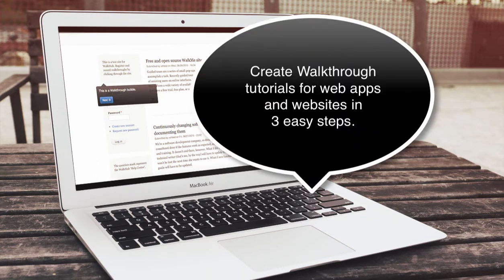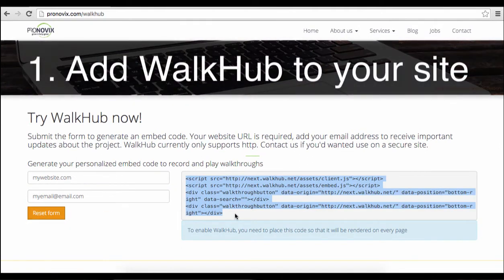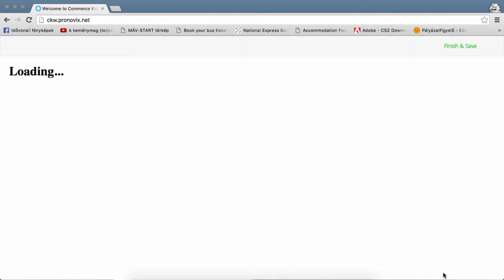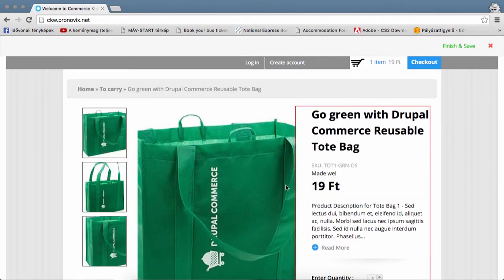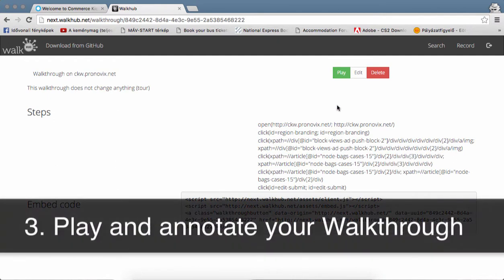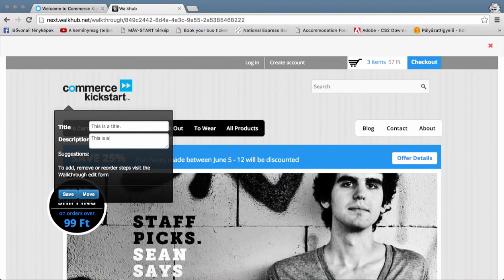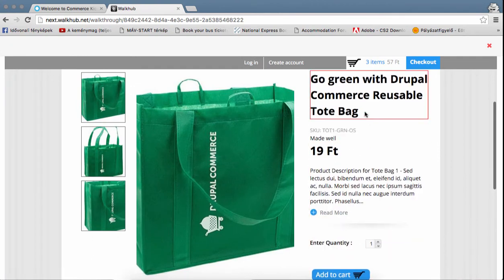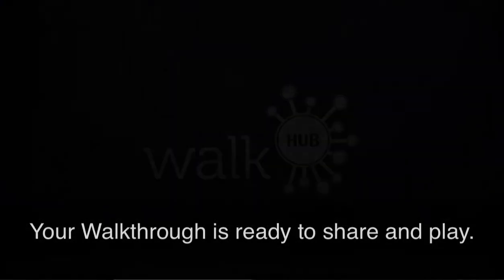Walkhub Introduction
WalkHub is a Walkthrough creation software for web apps and websites tutorial. This video will show you how to get WalkHub running on your site, simply and quickly, in three easy steps.